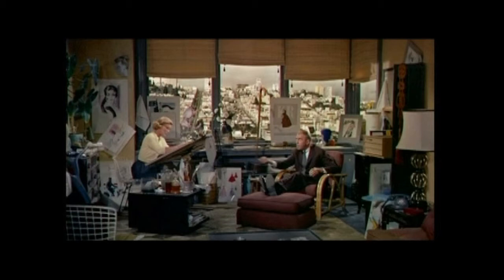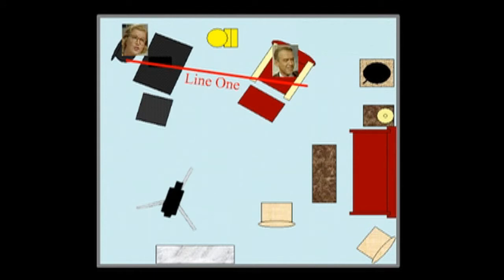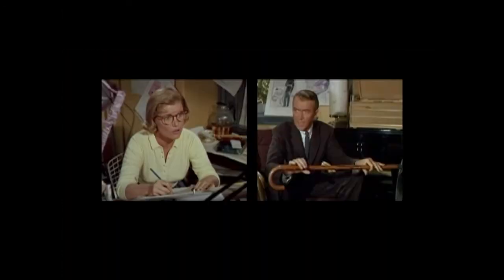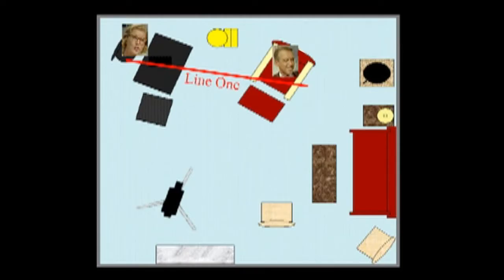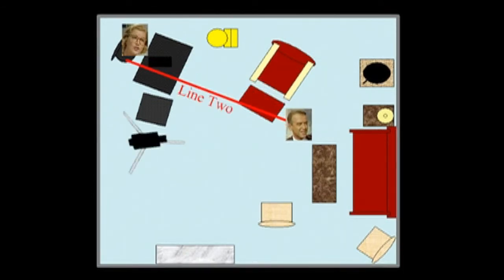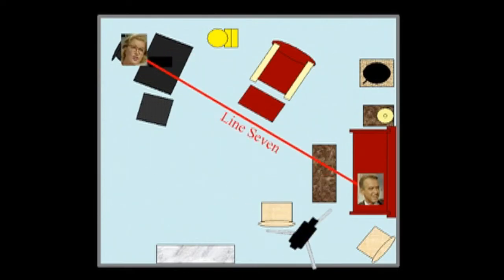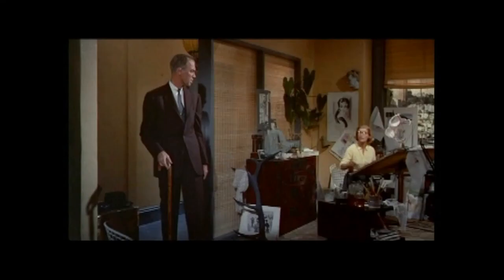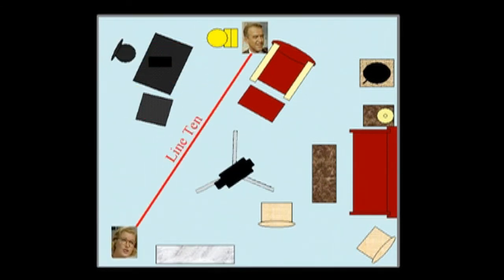180 DEGREE RULE